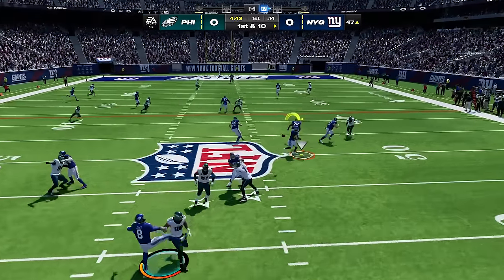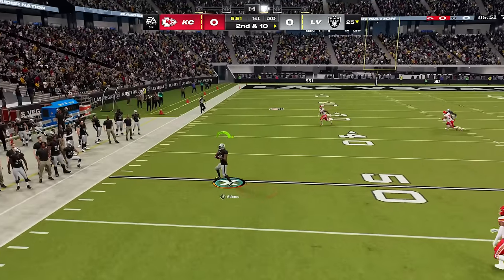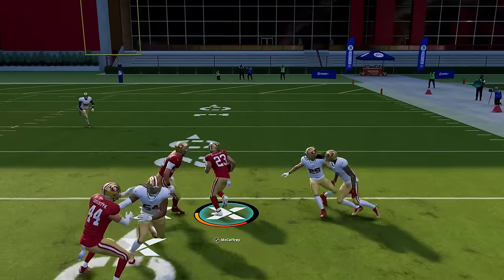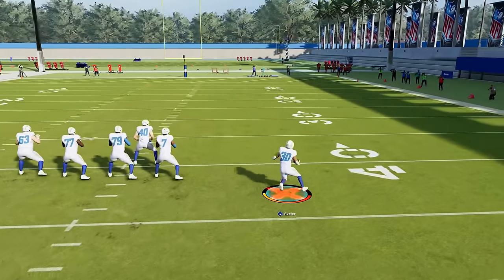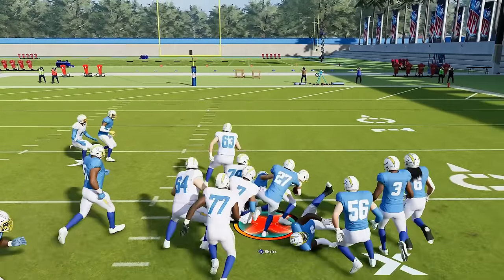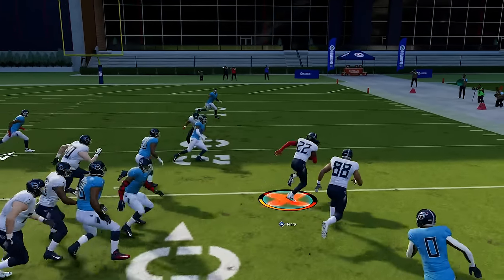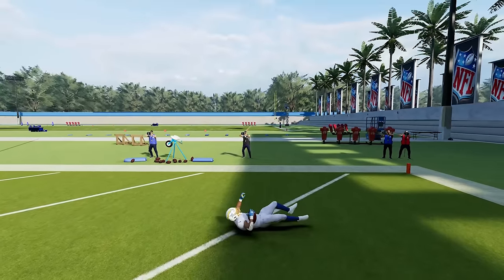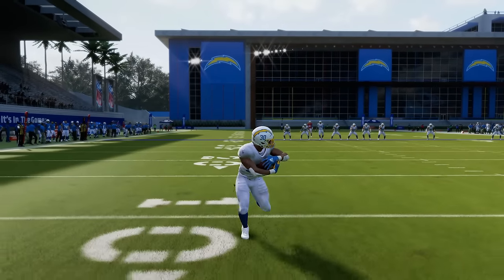Madden 24 Ball Carrier Moves 101 - Stick Skills Tutorial!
In this Madden 24 tips video, I'll be teaching how to Juke, how to Spin, how to Stuff Arm, how to Hurdle, how to Jurdle, how to cover the ball, how to lateral, and every other ball carrier move in Madden 24! If you want to learn how to run the ball in Madden 24, this is for you! If you want to learn how to get better at Madden 24 and how to get good at the game, this is also for you!

MY GEAR:
Gaming Monitor